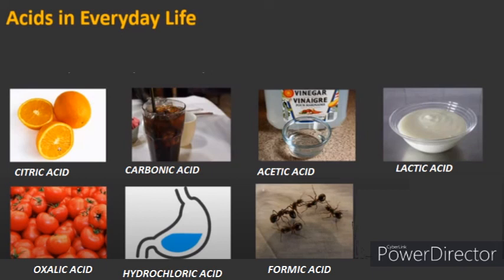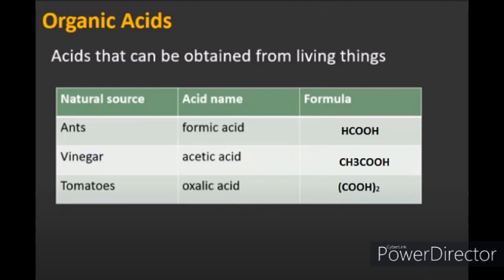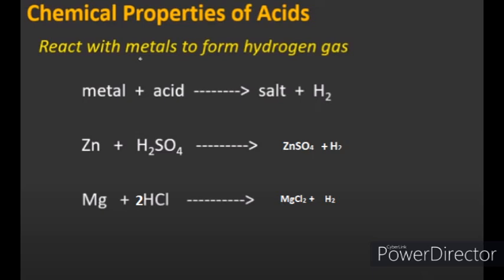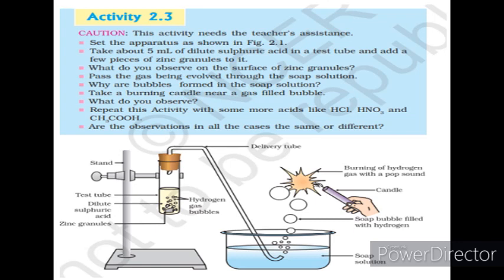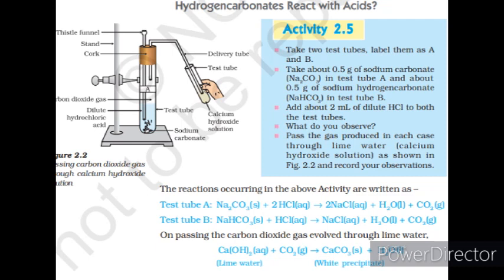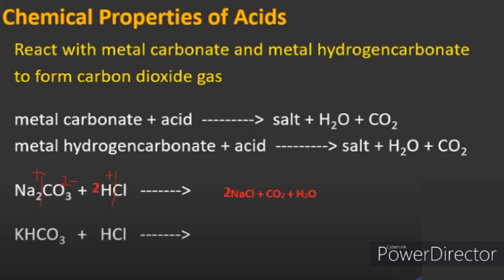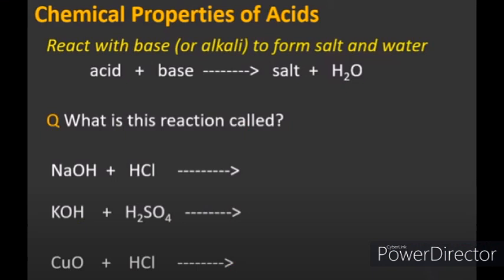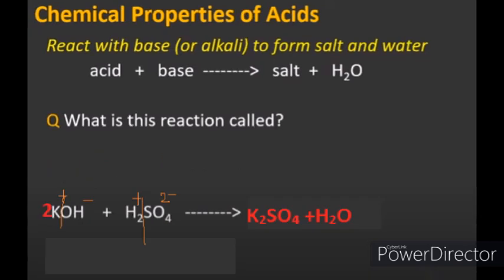Acid bases and salts|Class Xth|Radhika Gulati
this video contains chemical reactions of acid,bases and salts and its properties.